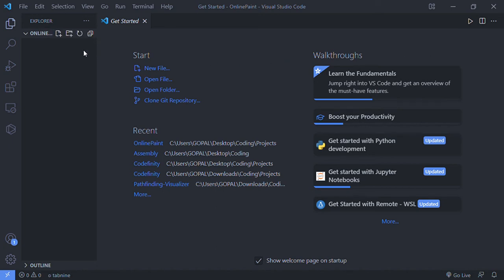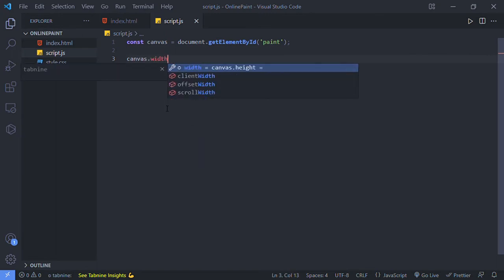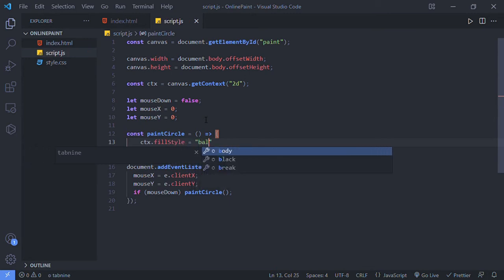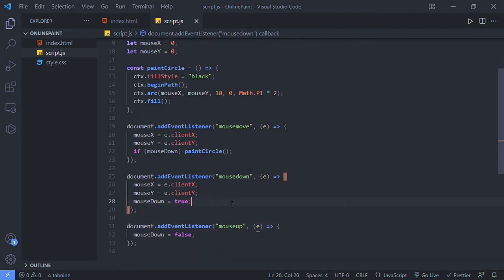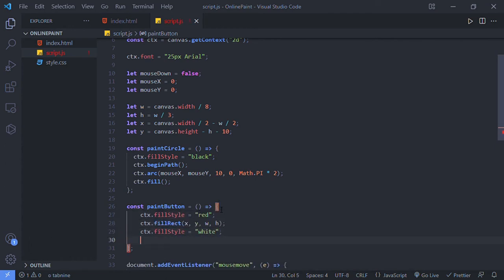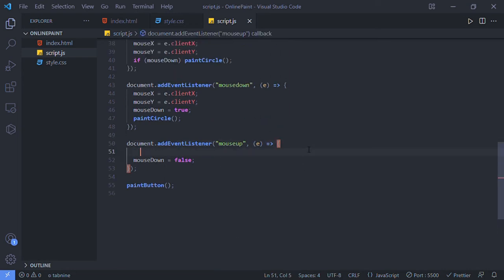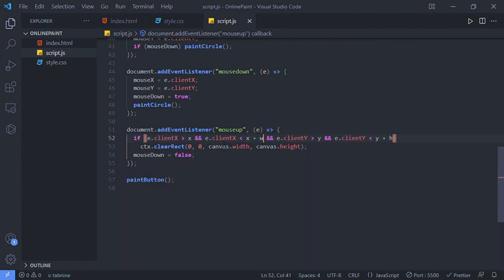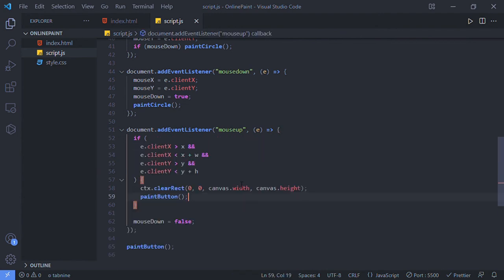How to Make a Paint App Using Canvas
If you're wondering how I'm checking the website, a weird bug in the recording software caused it to not show my browser. Sorry about that.